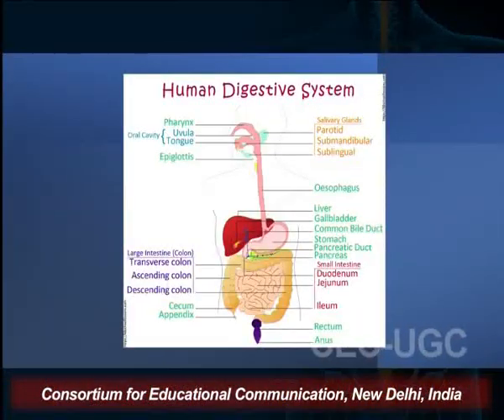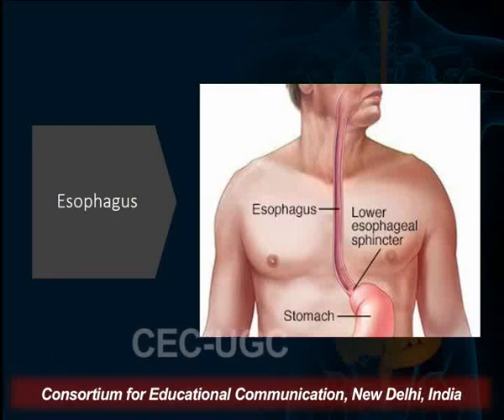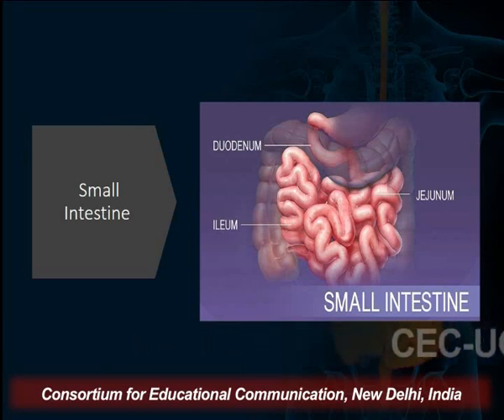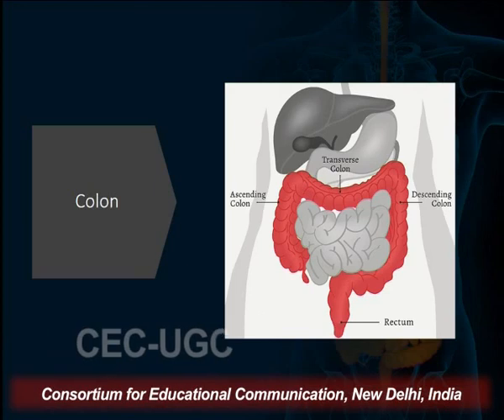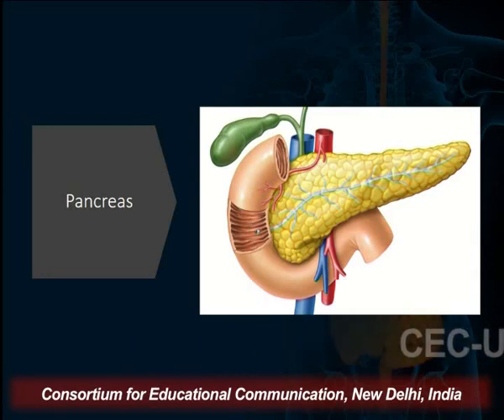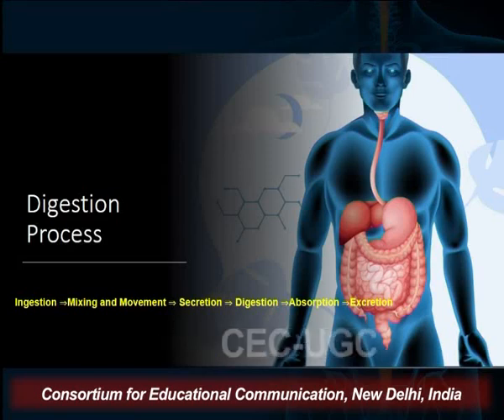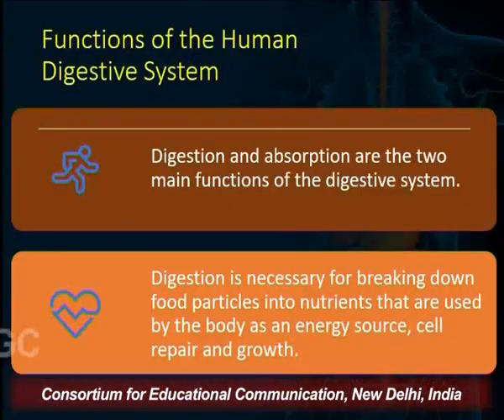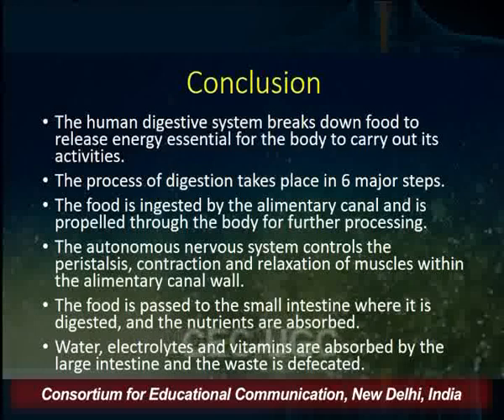The Human Digestive System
This Lecture talks about The Human Digestive System.